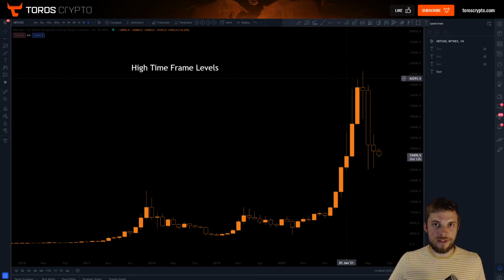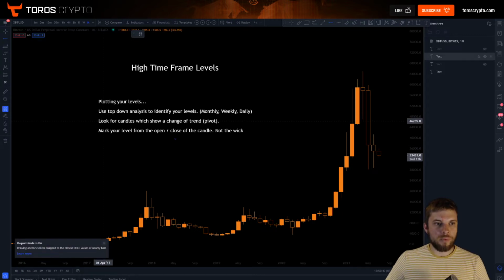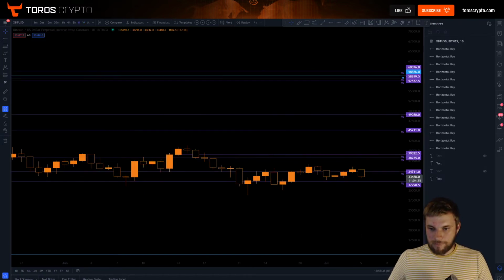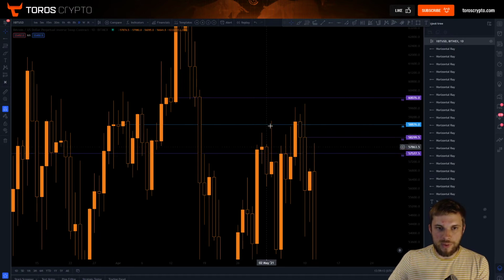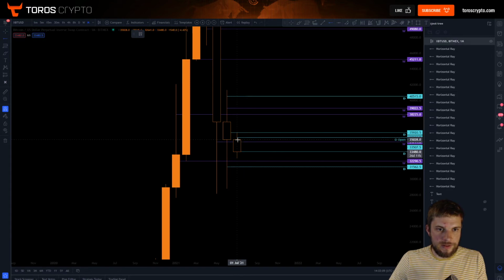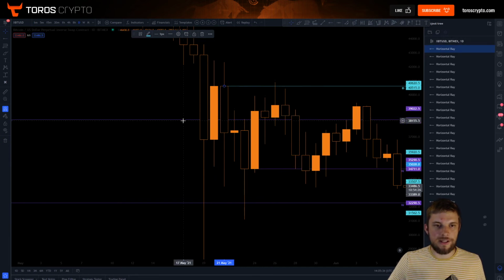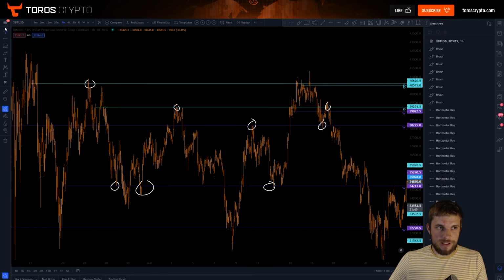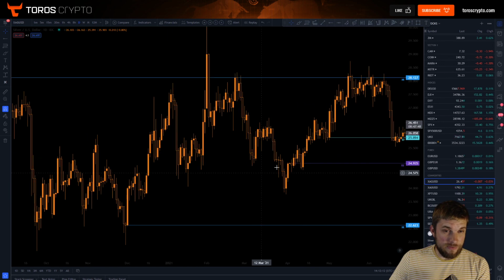High Time Frame Levels. How to plot them and use them with your trading and technical analysis.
This video goes over the importance of high time frame levels, how you can plot them on your charts when doing technical analysis and how you can trade based off of these levels which have formed.